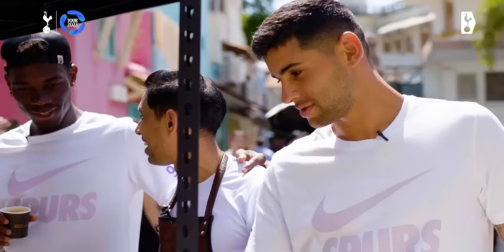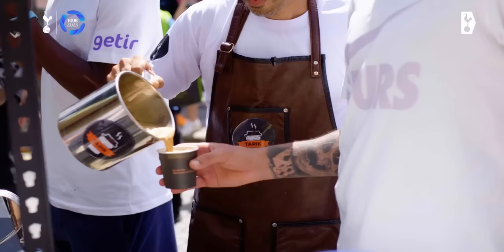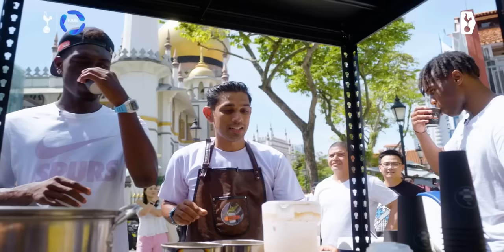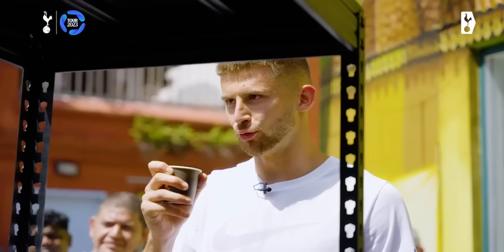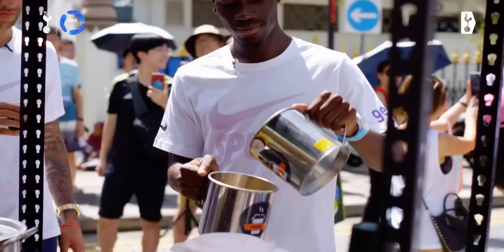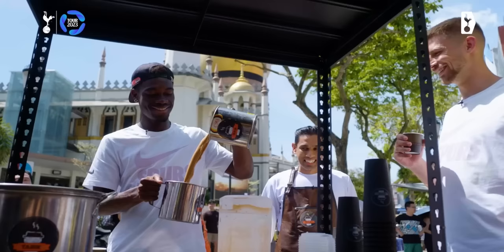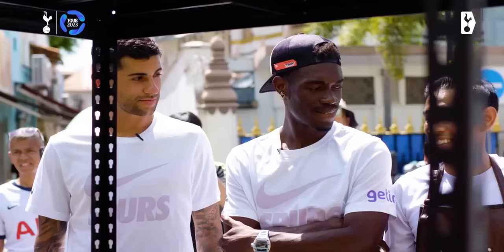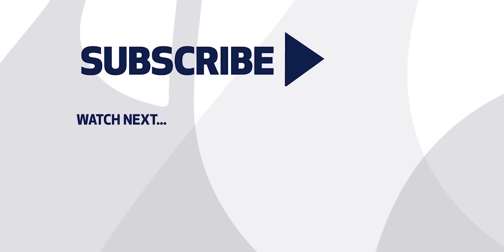ROMERO, BISSOUMA, VICARIO AND UDOGIE TASTING LOCAL TEA IN SINGAPORE 🇸🇬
Cristian Romero, Yves Bissouma, Guglielmo Vicario and Destiny Udogie headed down to Arab Street, Singapore to try some very famous and delicious local tea. See how they got on...

SPURSPLAY is live! Check it out now